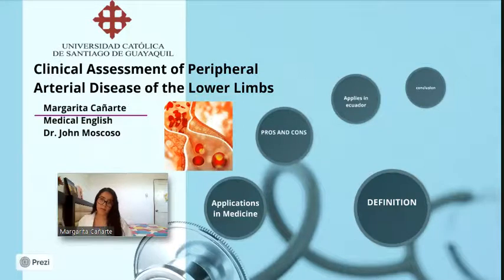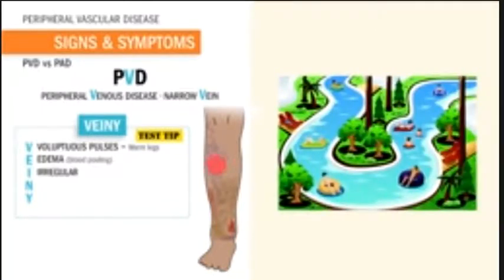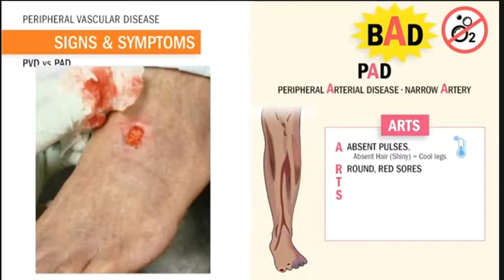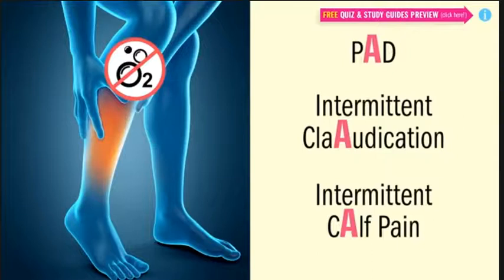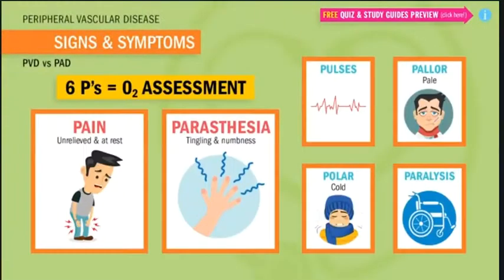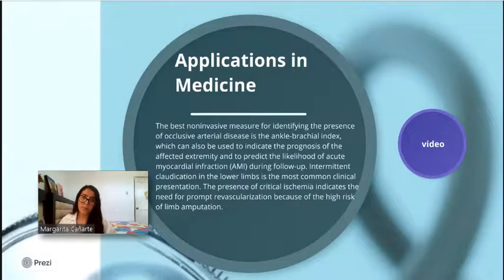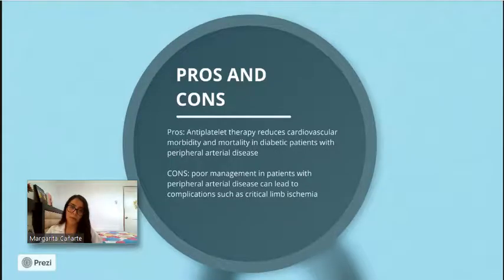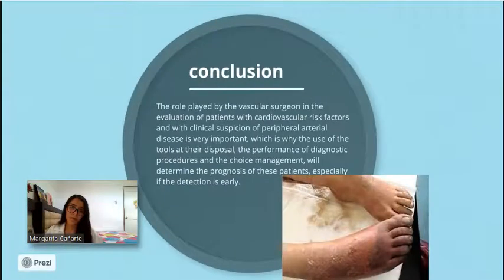Clinical Assessment of Peripheral Arterial Disease of the Lower Limbs